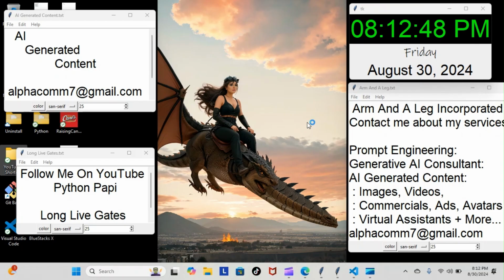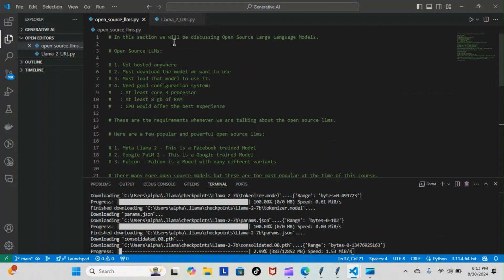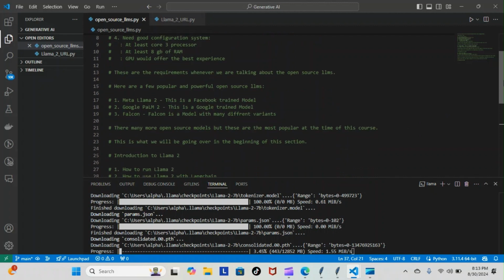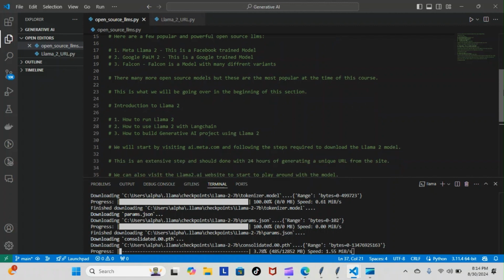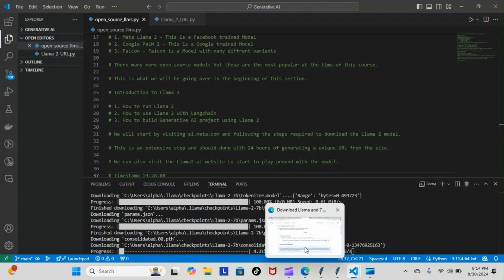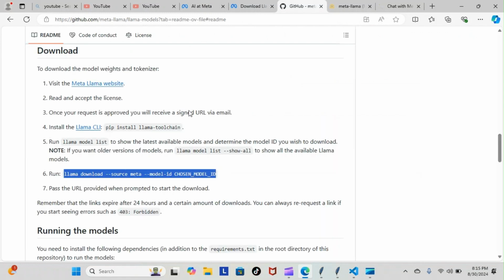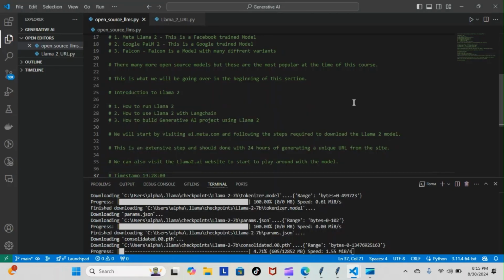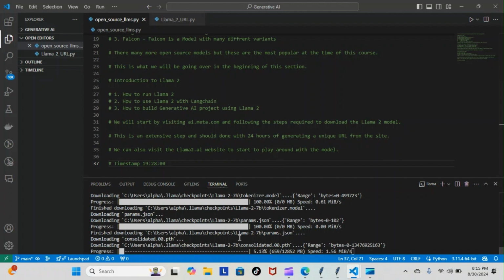Python Papi / Generative AI - Day 83